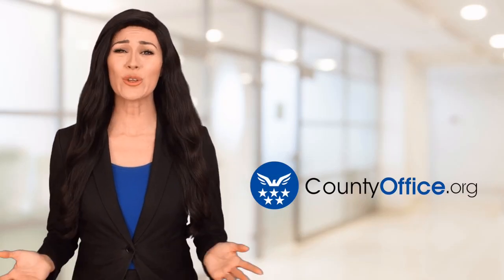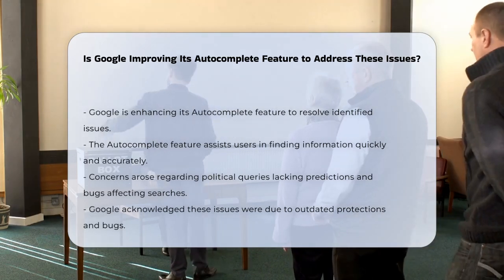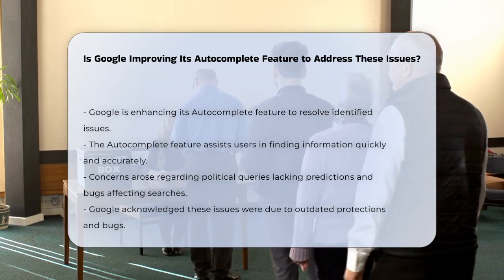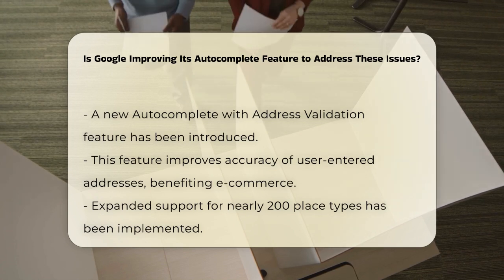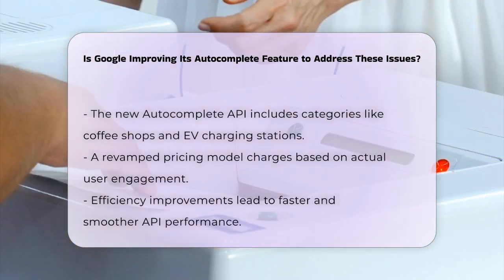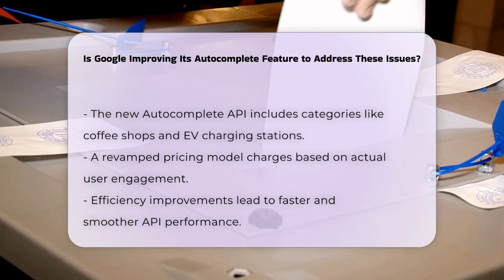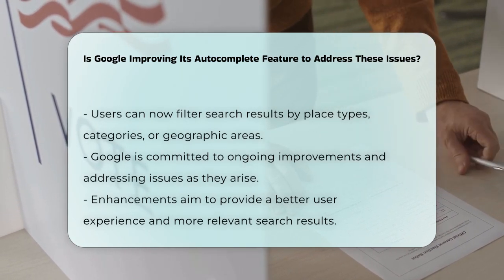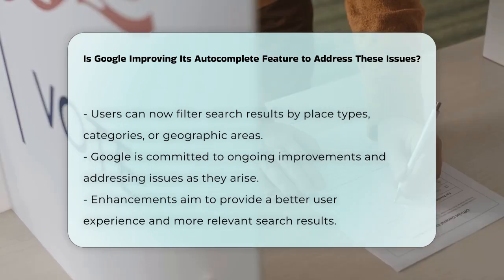Is Google Improving Its Autocomplete Feature to Address These Issues? | CountyOffice.org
Is Google Improving Its Autocomplete Feature to Address These Issues? Have you ever encountered issues with Google's Autocomplete feature while searching for information? In this insightful video, we will explore the recent enhancements Google is implementing to improve user experience and address various concerns. We’ll discuss how the Autocomplete feature works and its significance in helping users find what they need quickly and efficiently. You’ll learn about the new Address Validation feature that aims to reduce errors during the checkout process, making online shopping more reliable. We will also highlight the expanded support for nearly 200 place categories, allowing users to access detailed information about various locations, including essential amenities.

Furthermore, we will delve into the revamped pricing model that charges businesses based on actual user engagement rather than full session costs, and how this change can benefit them financially. You can expect to hear about improvements in API efficiency and filtering options that give users greater control over their search results. Join us as we break down these updates and their impact on user interaction with Google services.